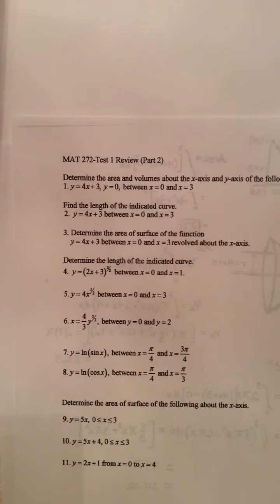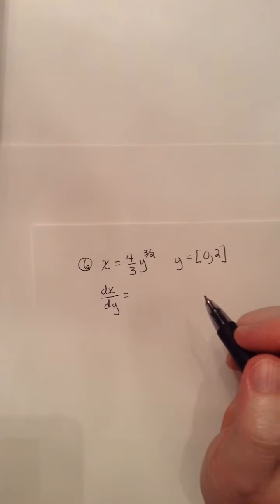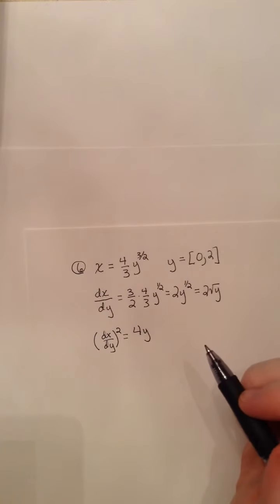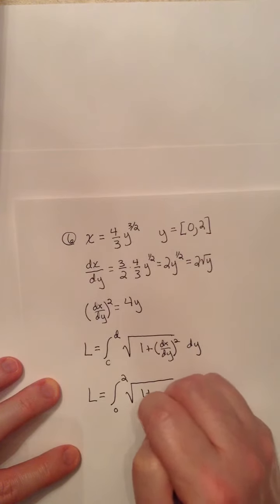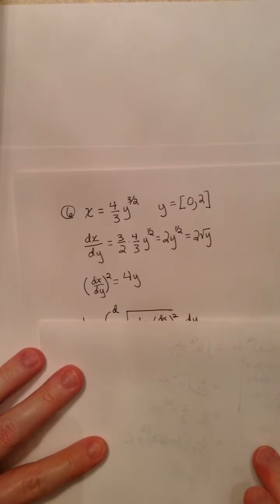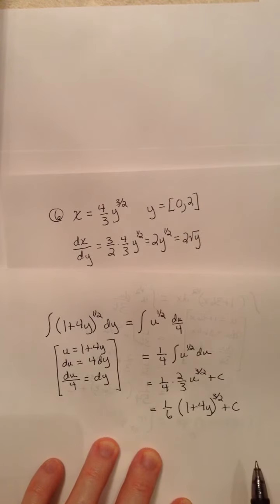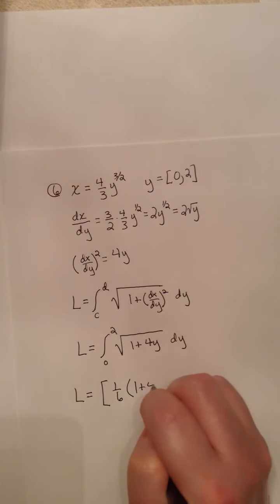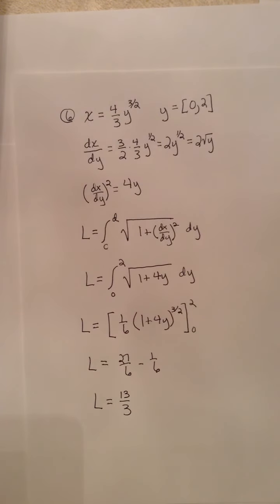MAT 272-TEST 1 REVIEW PART 2 #6